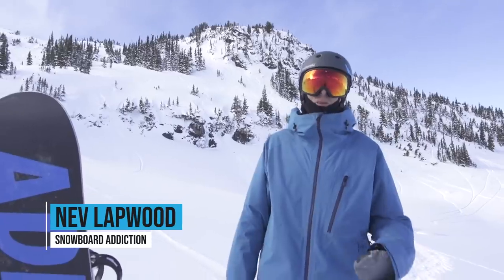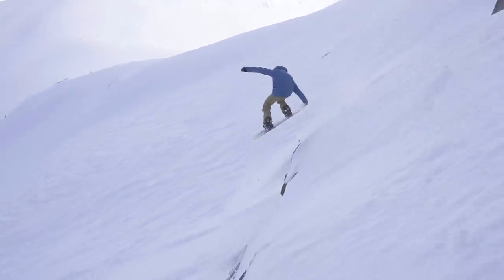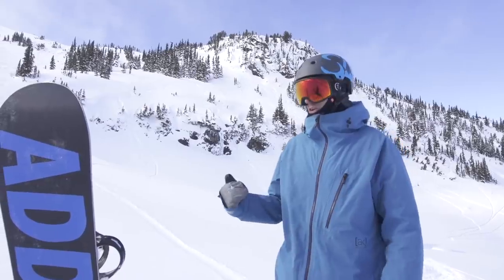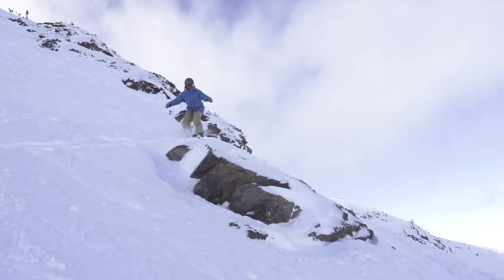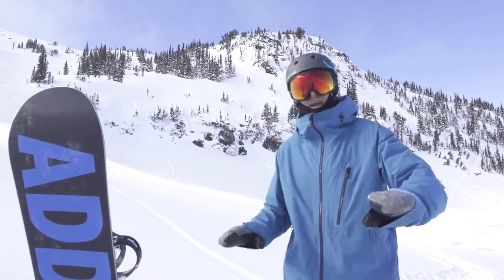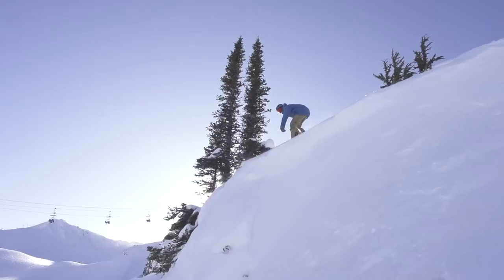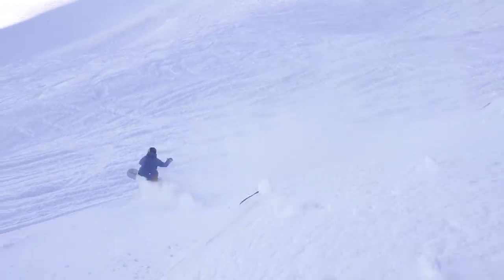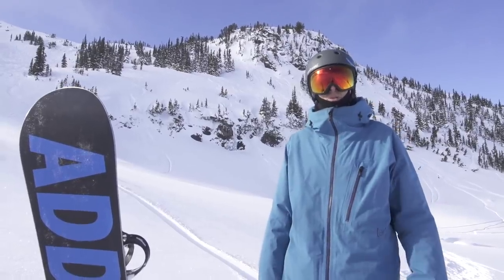How To Drop Cliffs On A Snowboard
Dropping cliffs on your snowboard can be a lot of fun! Although it may look challenging at first, it will open up so many more possibilities for your riding once you get more comfortable! Take a lap with SA's head coach Nev as he goes over some tips to help you drop your first cliff.